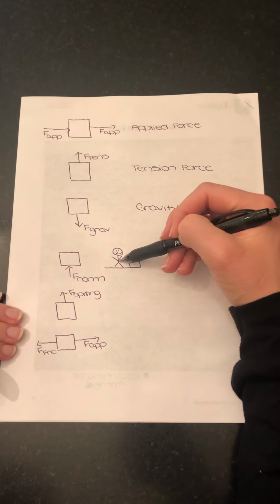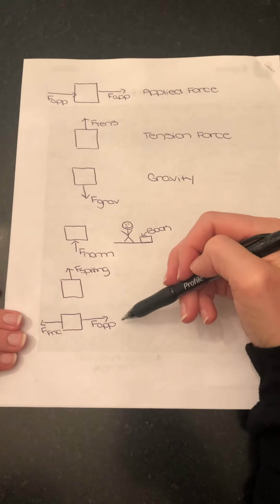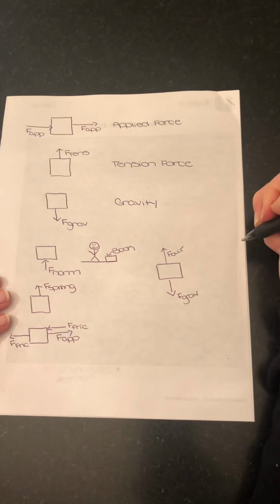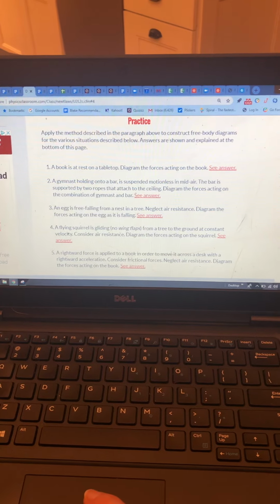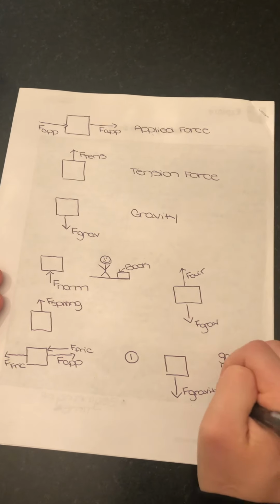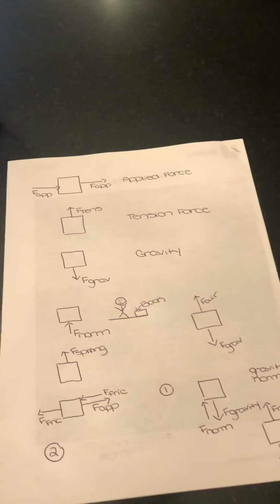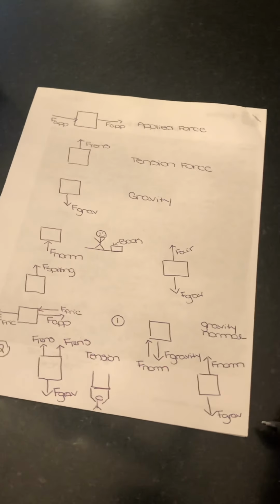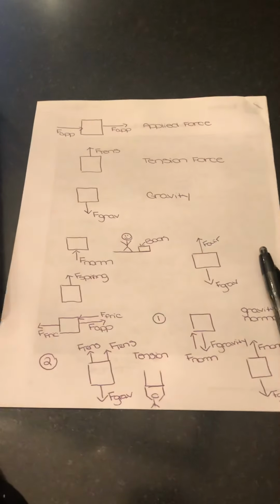Types of Forces and Force Diagrams